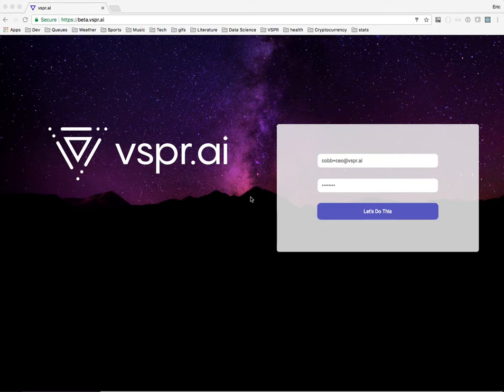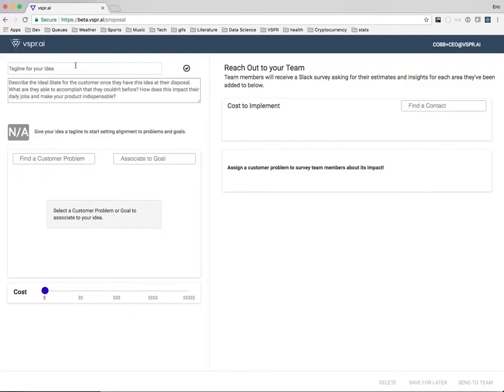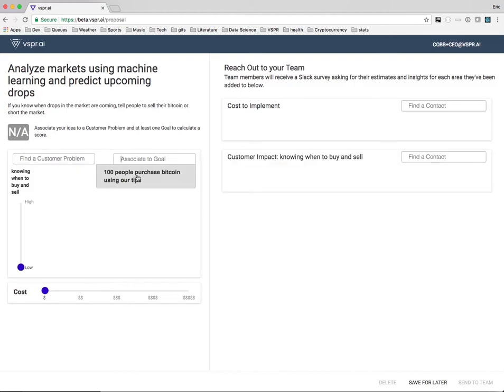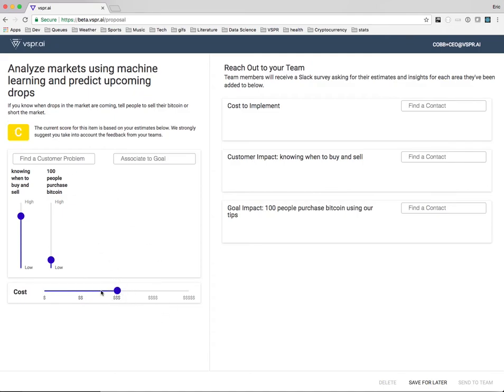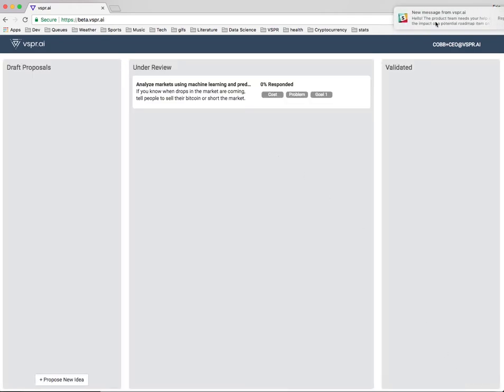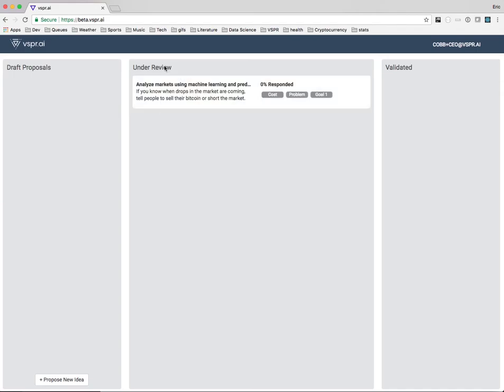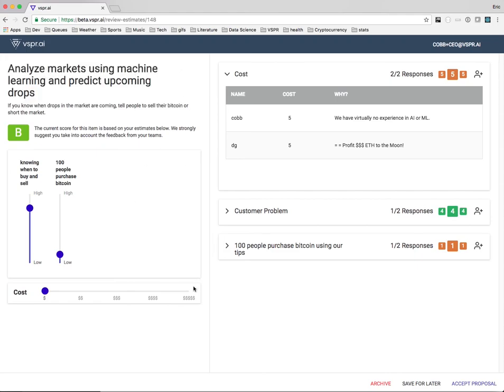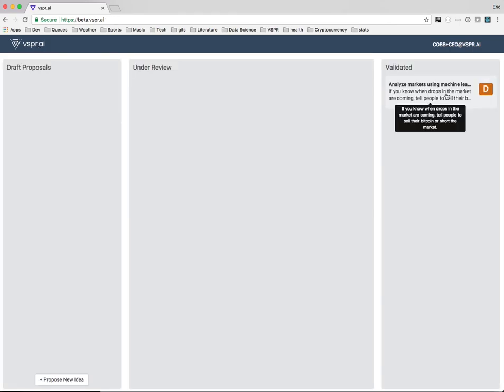vspr.ai demo video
Walkthrough of our first vspr.ai beta. Strategy doesn't have to happen behind closed doors. Get your teams engaged and involved and give everyone a voice. Make your prioritization transparent so everyone can rally around "Why" their work is important.